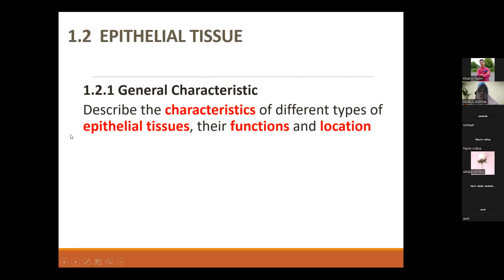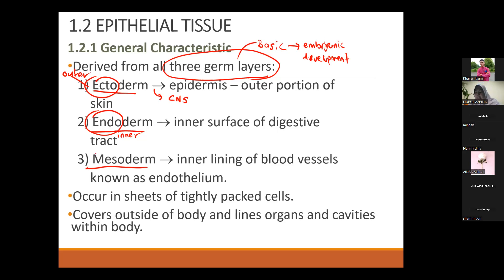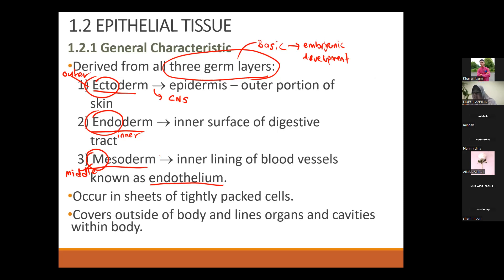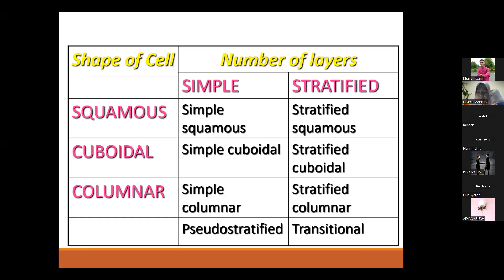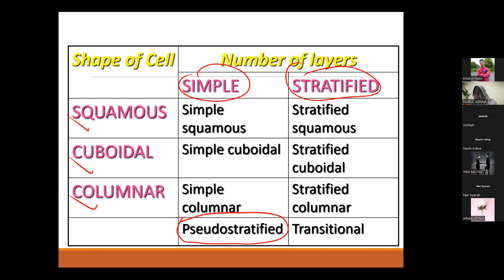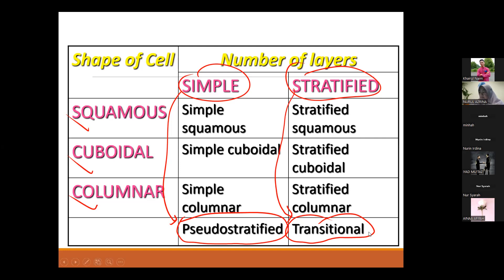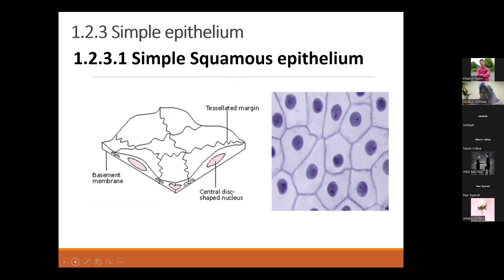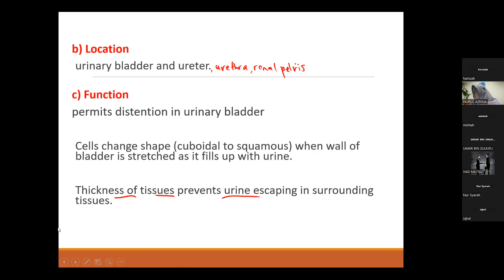G819 EPITHELIAL TISSUE